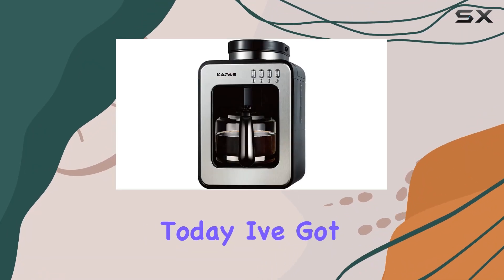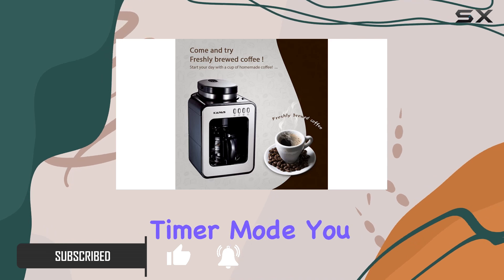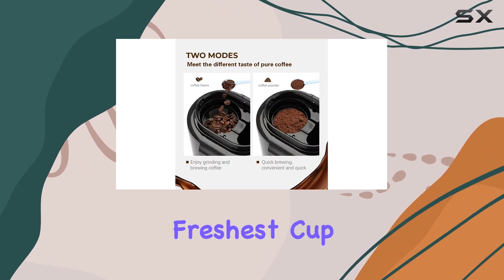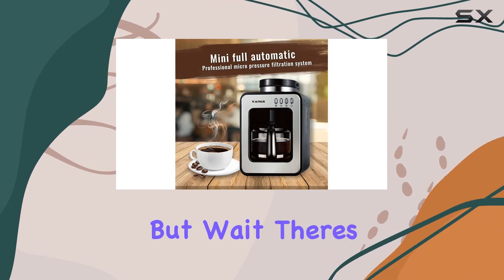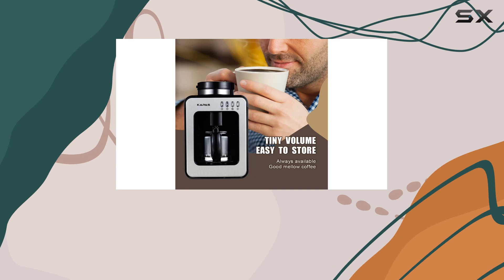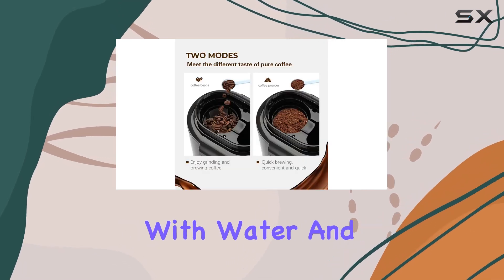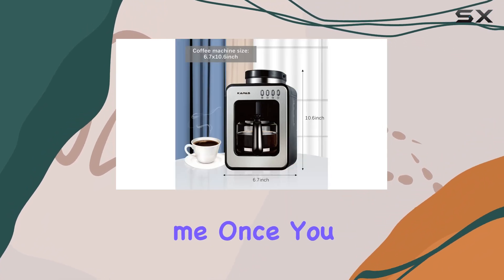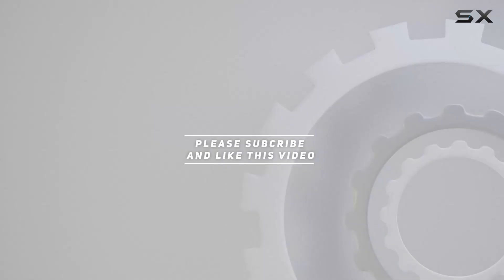KAPAS Mini Automatic Coffee Machine with Burr Grinder: Your Perfect Morning Companion!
0:00 Intro
0:06 Review

Things that we mentioned in this video:
Mini Automatic Coffee Machine : B09CSX1382